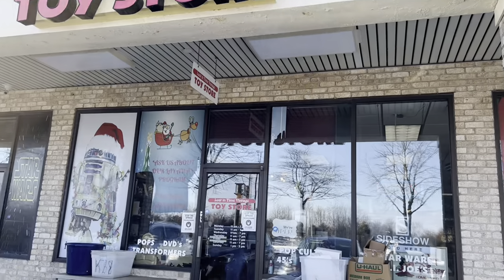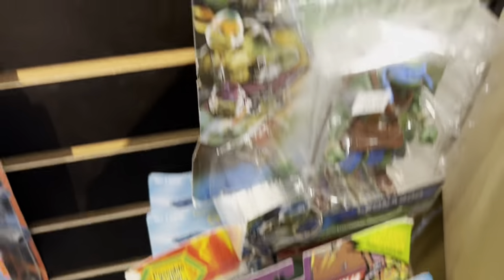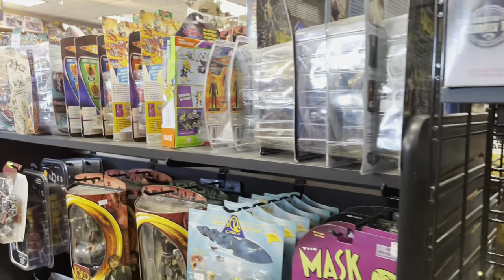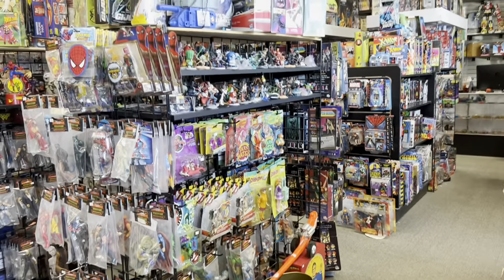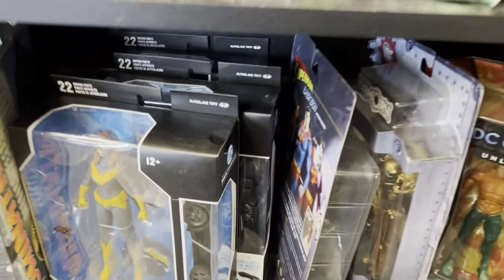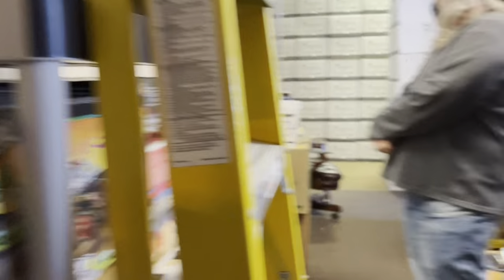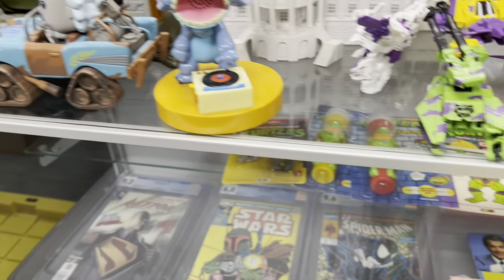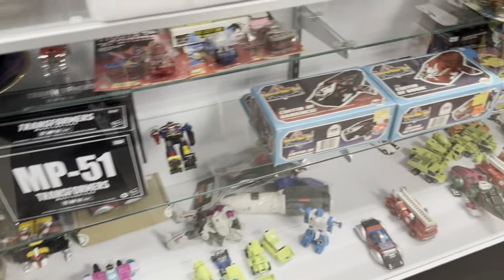My Trip to Lost In Time Vintage Toy Store! The Greatest Toy Store Ever? INSANE TOY INVENTORY! TOUR!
Gamer Ahmer - My Trip to Lost In Time Vintage Toy Store! The Greatest Toy Store Ever? INSANE TOY INVENTORY! TOUR!

Watch as Gamer Ahmer shows off some awesome Video Game and Toy Items! This is the Amazing Toy Store called Lost in Time Vintage Toy Store located in Maryland! I even got a tour of the warehouse! I can’t believe they have a whole separate area just dedicated to Amazon and Ebay!!! I saw everything ranging from 80s and 90s TMNT, Power Rangers, Batman, Mortal Kombat, Spiderman, Star Wars, Transformers, Ghost Busters, GI Joe, Nickelodeon, Wrestling, Funko Pops, and so many other toy lines!

What toy did you see in the video that you remember having?! Which is your favorite toy line to collect for?!

Here is the EBAY store of Lost in Time Toy Store

Address: 11200 Scaggsville Rd #105, Laurel, MD 20723